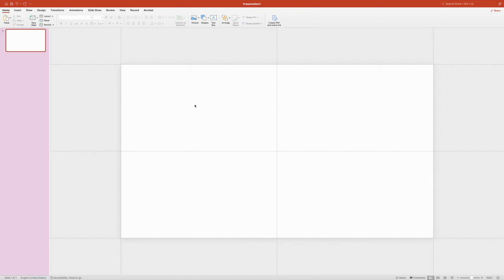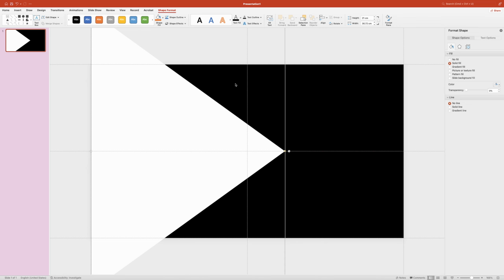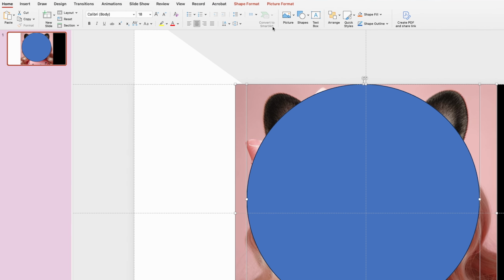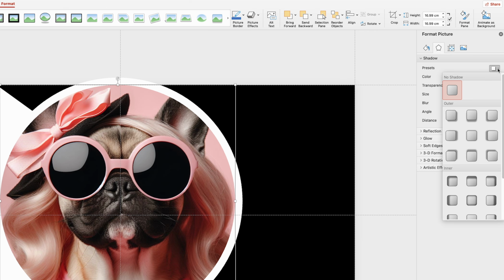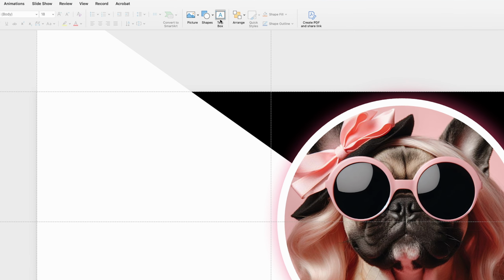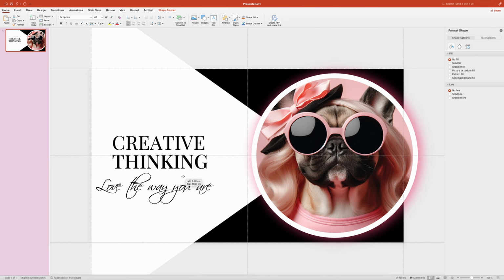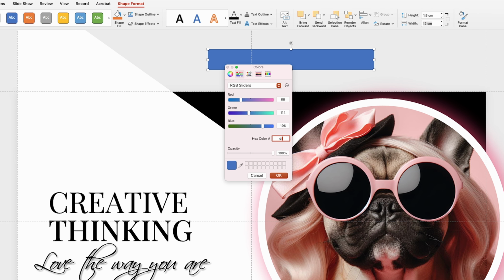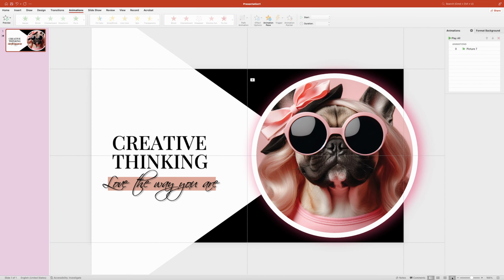Make Your PowerPoint Slides POP With This Animated Intro Trick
Today, I'm excited to share with you a step-by-step guide on how to create a stunning opening slide for your PowerPoint presentation. In this video, we'll cover several key techniques that will elevate your PowerPoint skills.

🚀 Tools Used:
Microsoft PowerPoint

🎓 Who Can Benefit:
Students
Professionals
Presenters
Anyone looking to level up their presentation game!